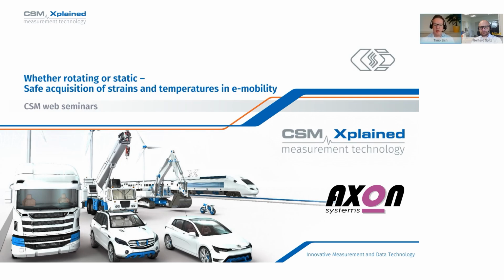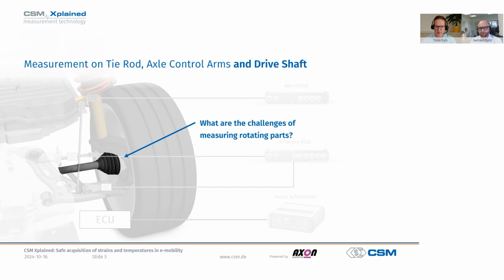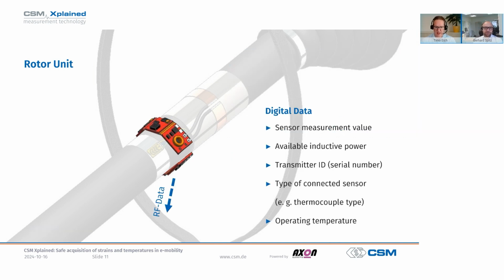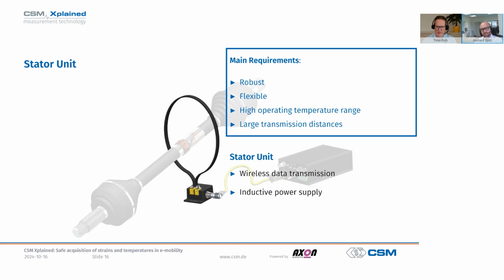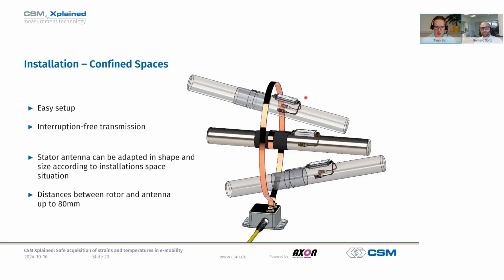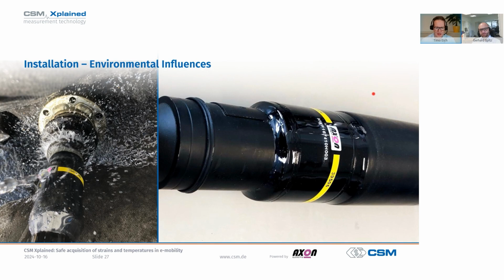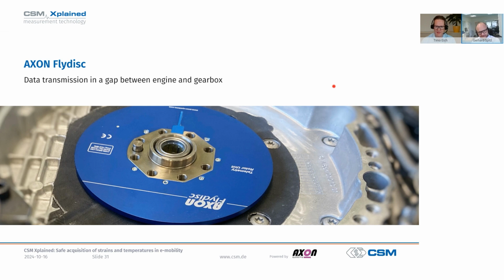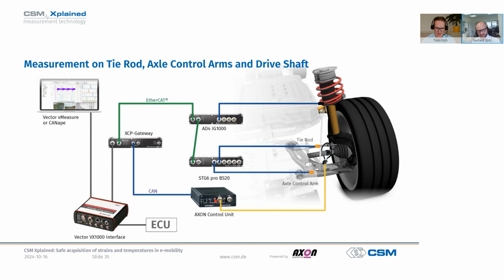CSM Xplained - Whether rotating or static - Safe acquisition of strains and temperatures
The reliable detection of strains and temperatures in the e-mobility environment poses a major challenge - the very small amplitudes of the measurement signals are many orders of magnitude below those of the system voltages of several hundred volts used. And the wireless transmission of these measured variables is also massively hampered by the enormous electromagnetic interference generated by respective components of electric vehicles themselves.

In this episode of CSM Xplained, we present exciting solutions for the reliable and precise measurement of strain gages and temperatures. Find out more about high-voltage safe, wired and also innovative wireless solutions for strain gages and temperatures - this time in interview format with telemetry expert Gerhard Spitz from AXON Systems.